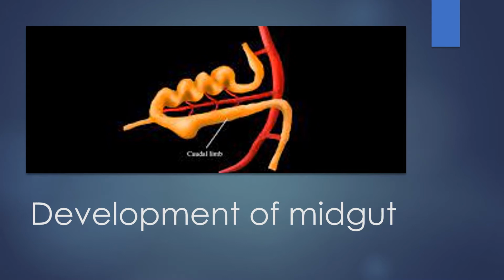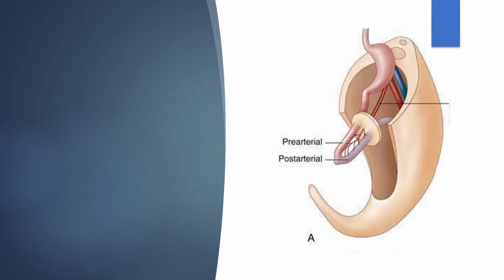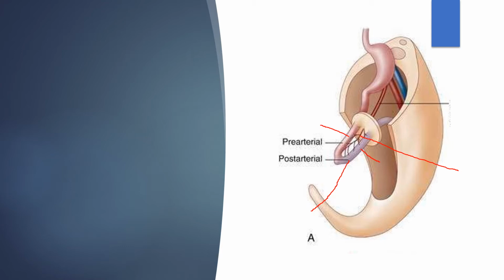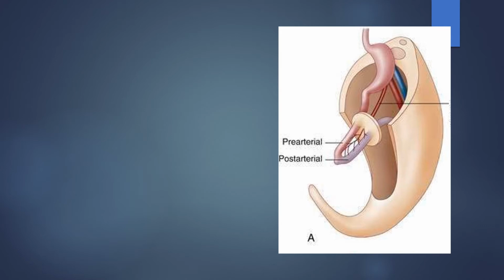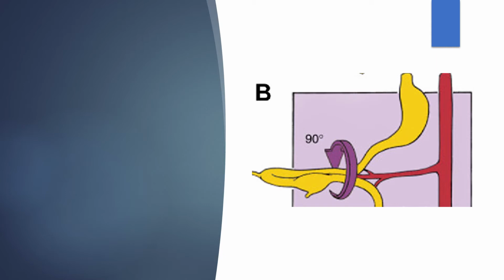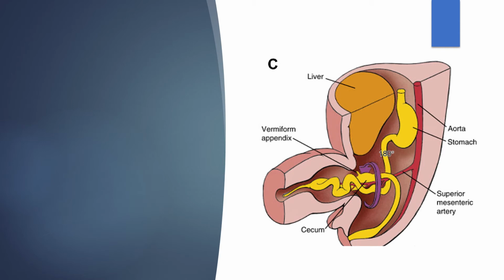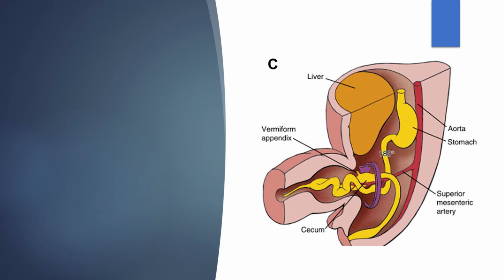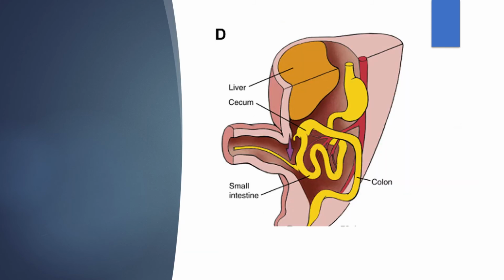Development of midgut/ rotation of midgut- easy embryology gross anatomy channel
Development of midgut-easy embryology gross anatomy channel.In this video,a detailed information about the rotation of midgut and  is useful for MBBS,BDS and paramedical students.